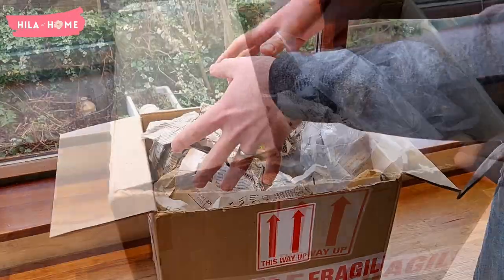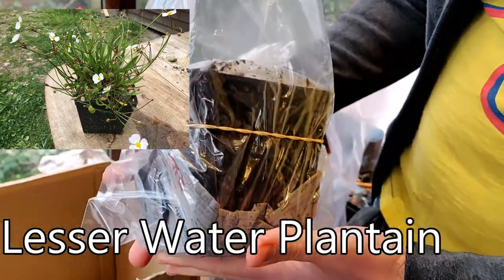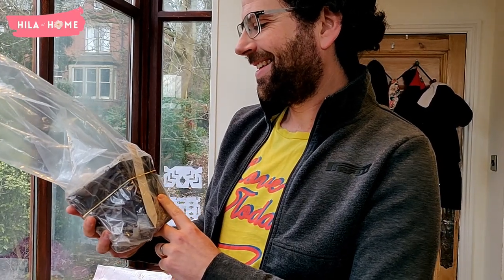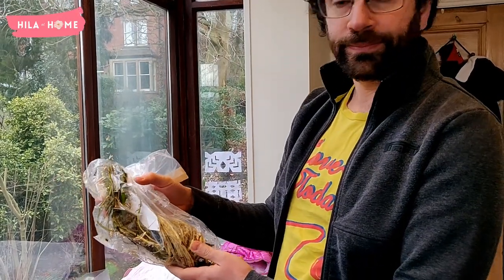Pondcare | How to Plant Pond Plants | UK Gardening | Water Plants